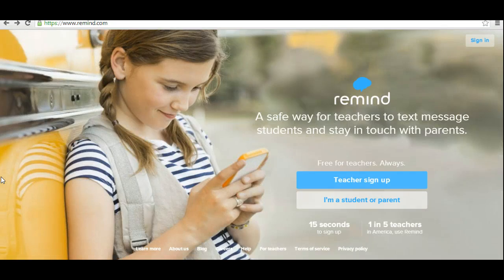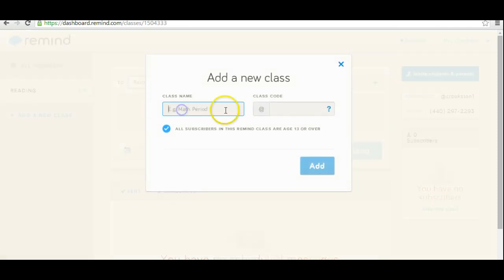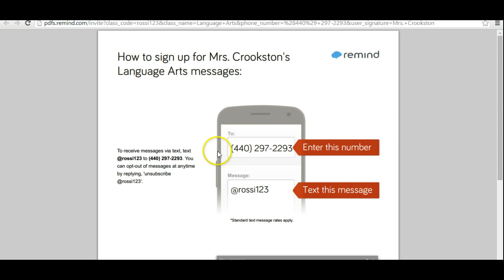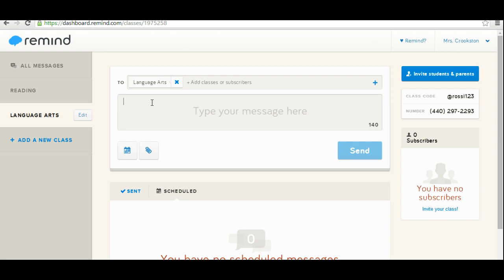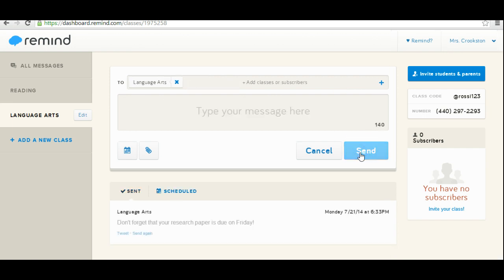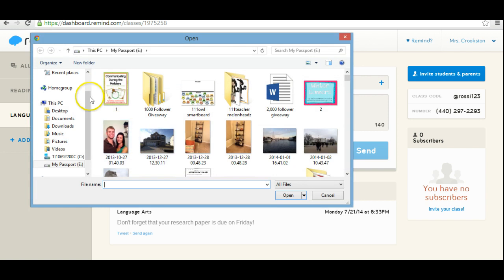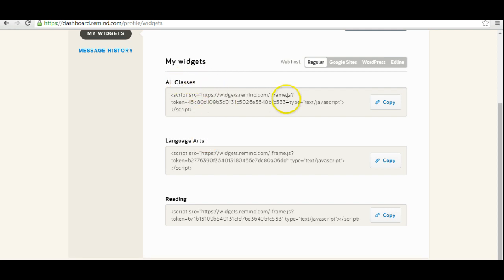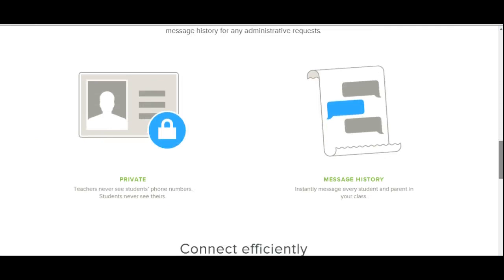How to Use Remind